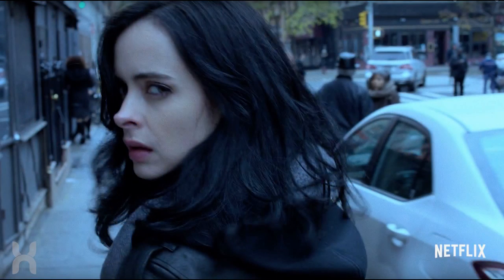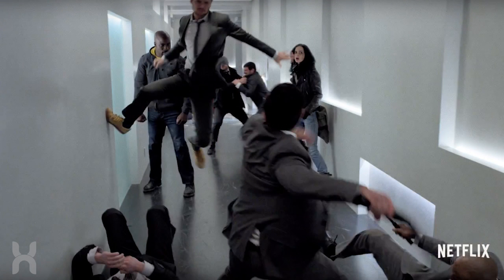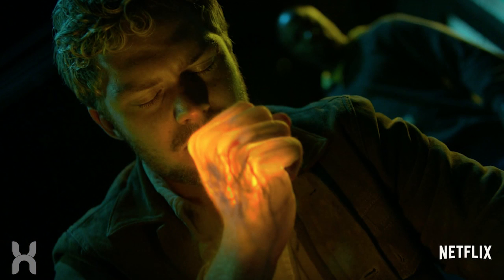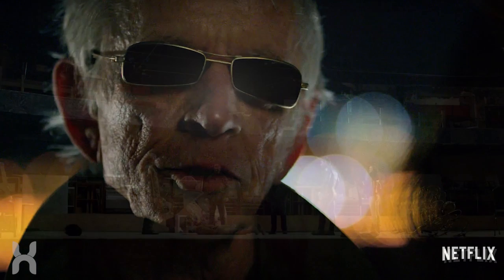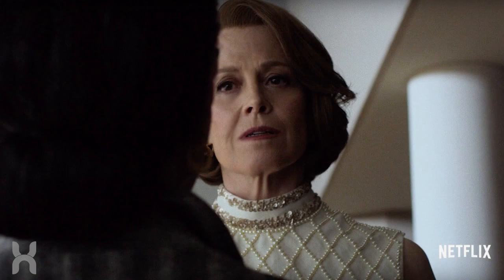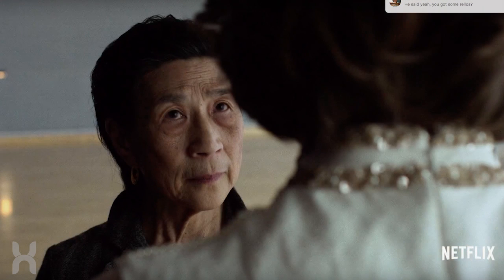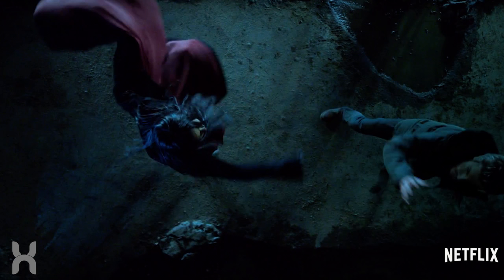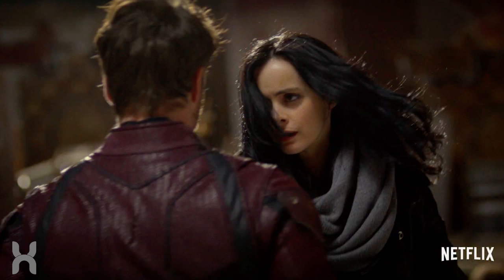Marvel's The Defenders Trailer #2 BREAKDOWN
The new Defenders trailer is here! Enjoy a quick breakdown.

Connect with Hybrid Network!

Hybrid Network is a community delivering the best content in pop culture whether it be news, speculation, reviews, podcasts, rumors, & more! We deliver educational & entertaining content leaving each viewer informed on any franchise we cover. Hybrid Network is pop culture annotated.